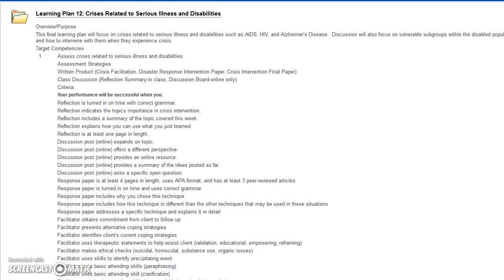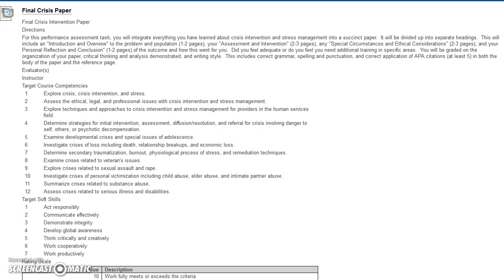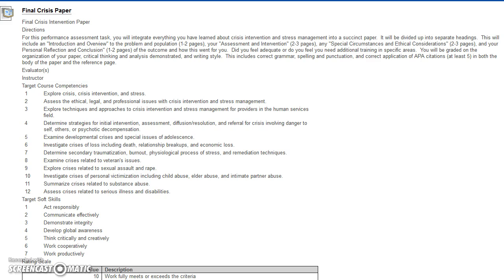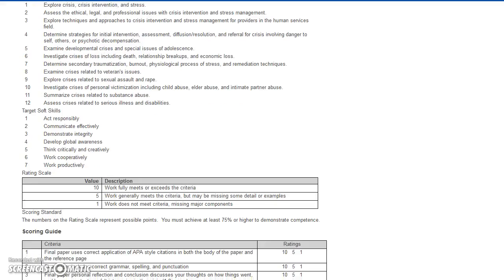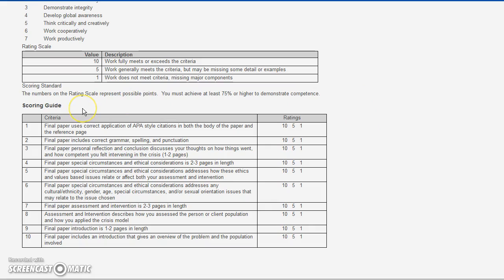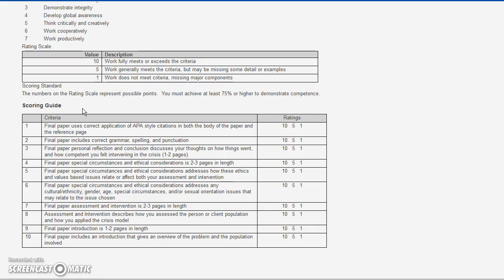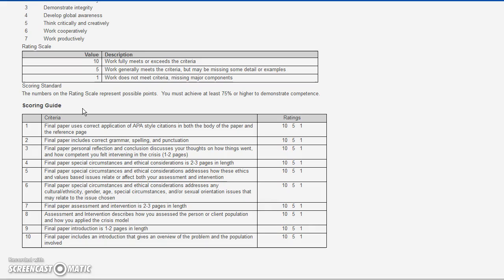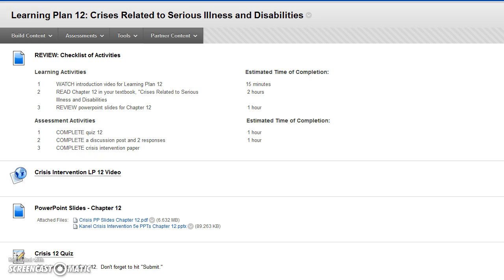Crisis Intervention Overview LP 12